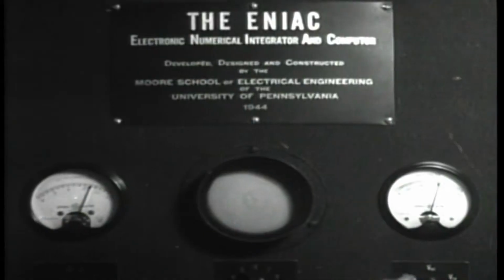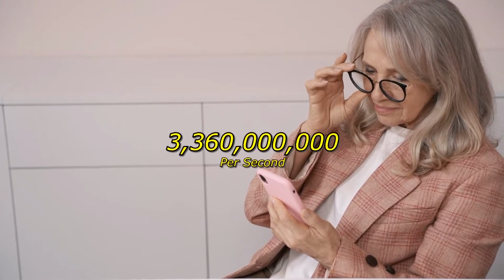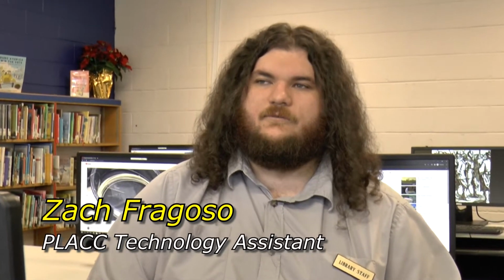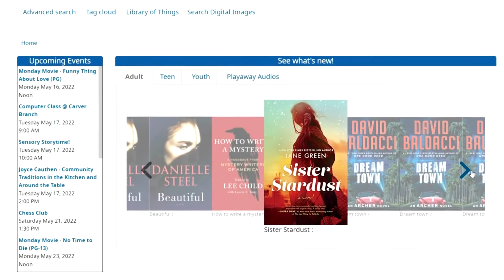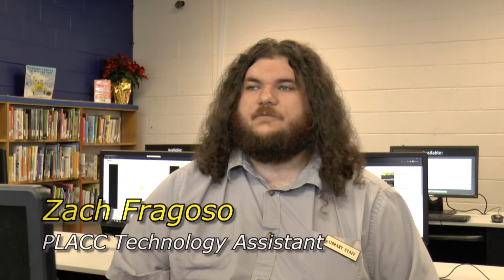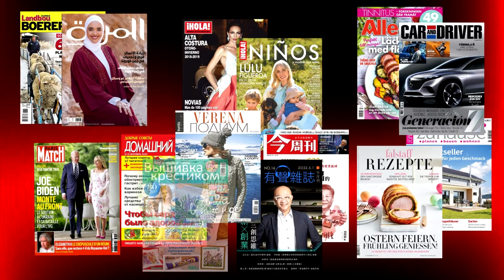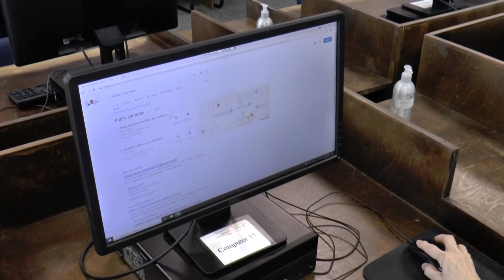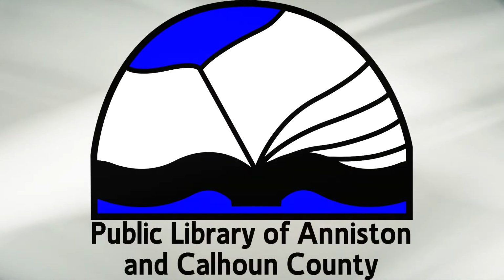Library Technical Assistance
The Public Library of Anniston and Calhoun County offers patrons ways to expand their technical knowledge and help connecting to their services.  There are classes explaining:

- The basics of organizing all your computer's files;

- How to use various data storage devices like flash drives, hard drives and cloud drives;

- Using computer peripherals such as printers, and devices like Kindle Firesticks, Roku, and Google Chromecast Devices.

Classes are offered Tuesdays at 9am at the Carver Branch Library and programs based on Library online resources are held the first Wednesday of the month at 2pm in the Ayers Room at the main library.

One-on-one helps is also available.

"Savfk - Eight Mountains" is under a Creative Commons (CC-BY 3.0) license